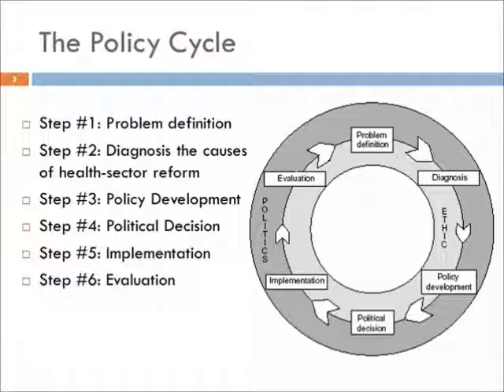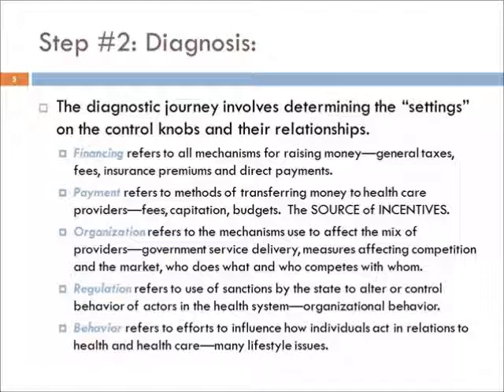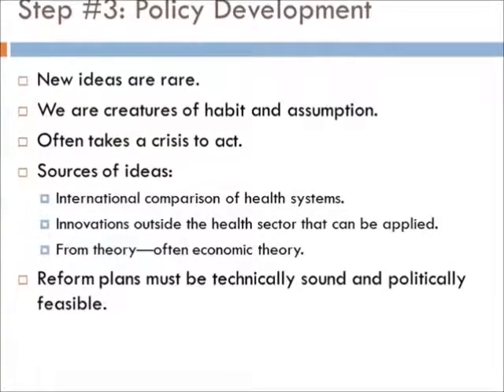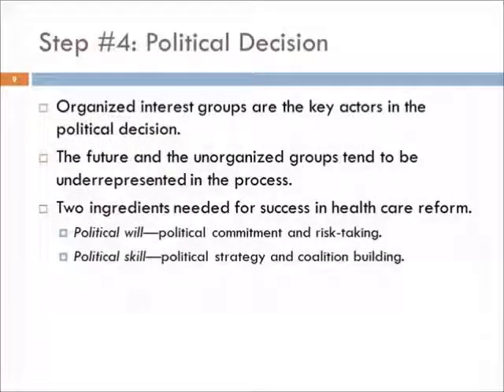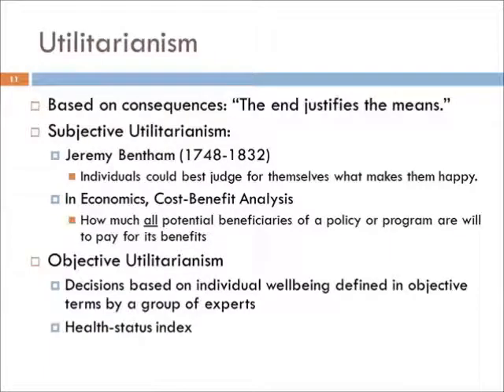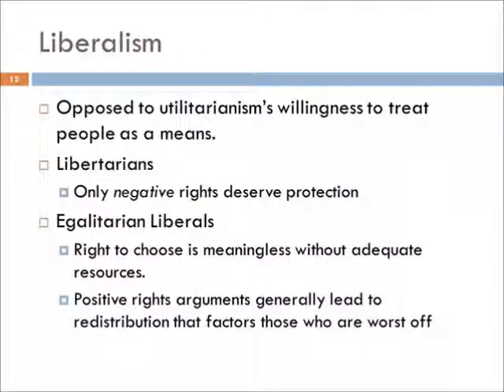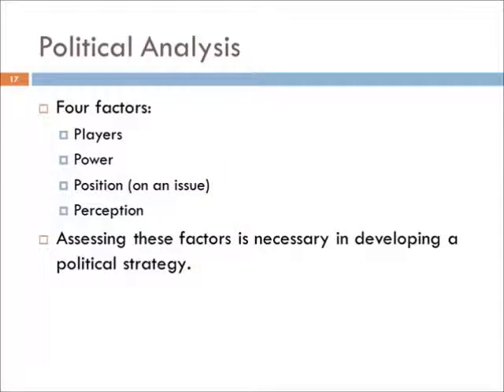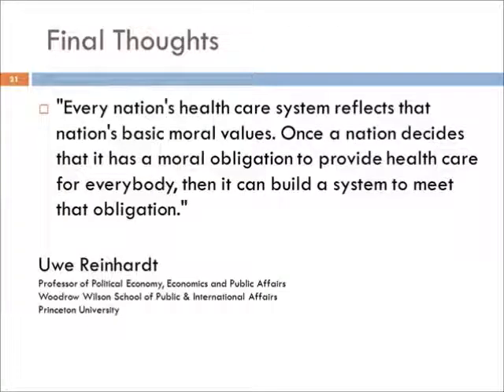Health Management and Policy Productions: The Health Reform Cycle